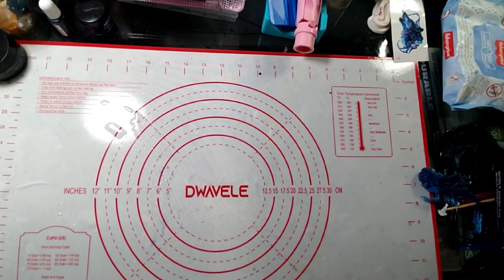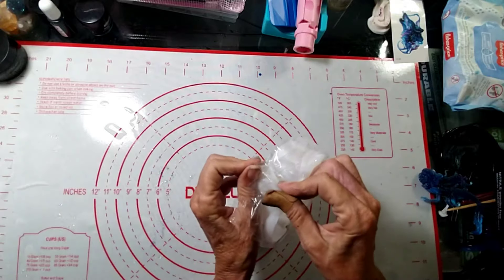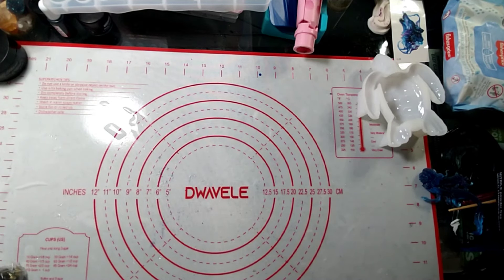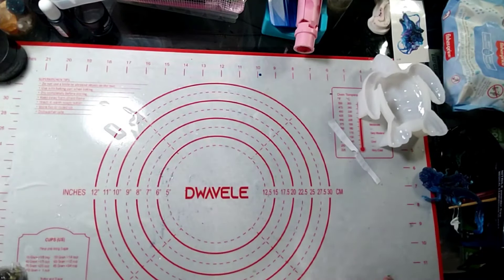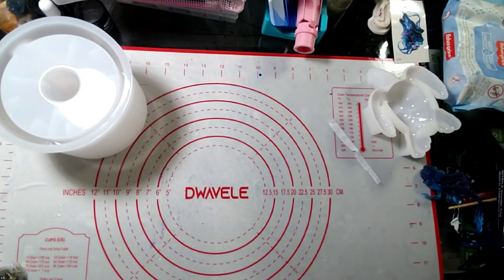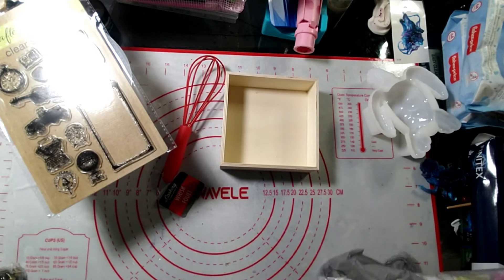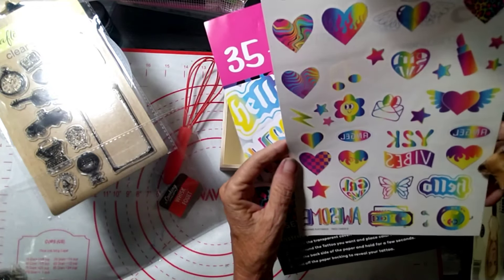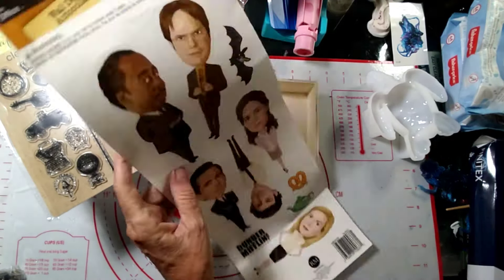Amazon and dollar tree haul for resin supplies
resin, mold gloves and more got some cool stuff

Marvelousartz-20

Resiners code

MARVASCHOONOVER

For 10%

Marva Schoonover

1061 NE 63 CT

33334